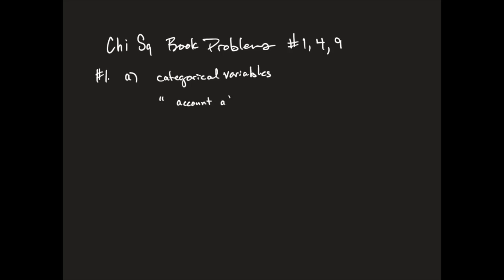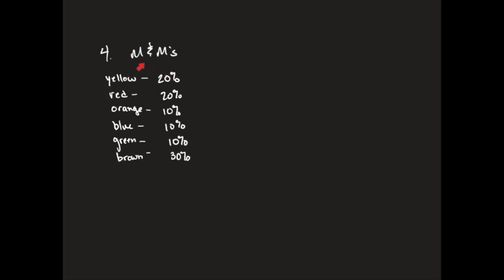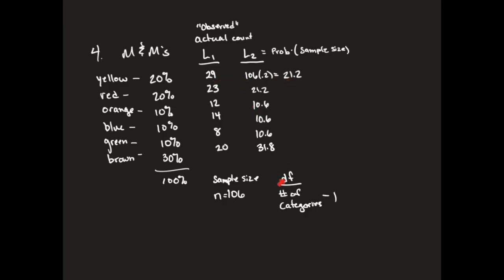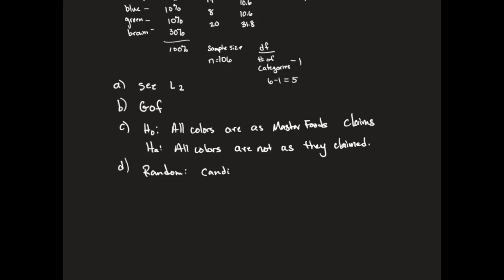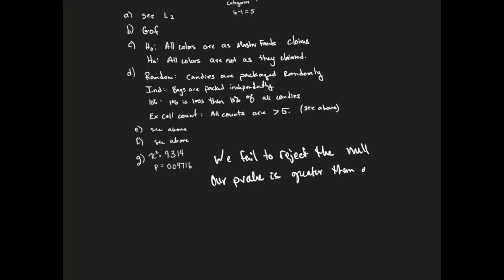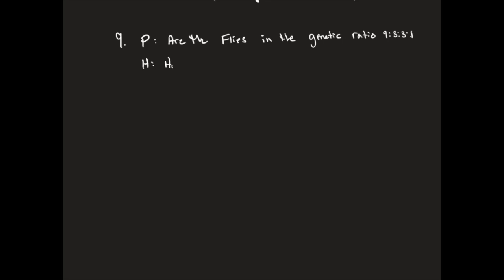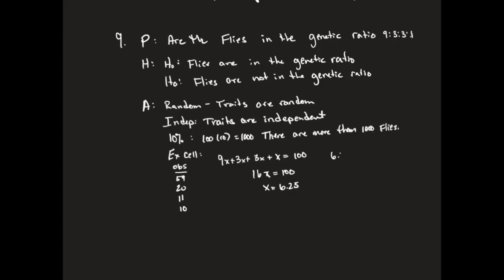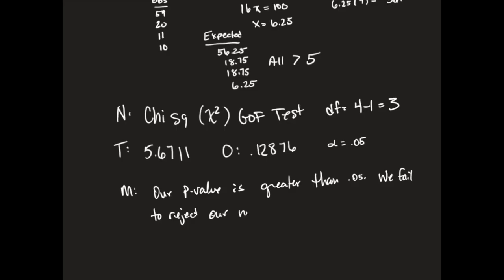Chi Sq Book Problems pt 1